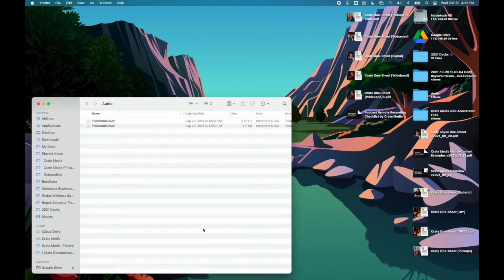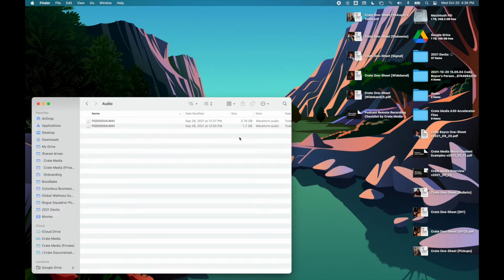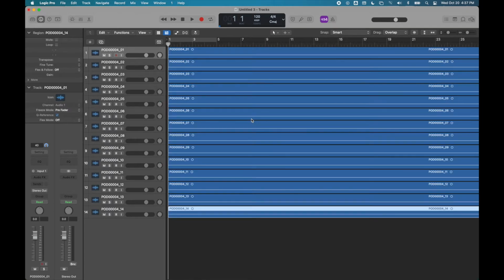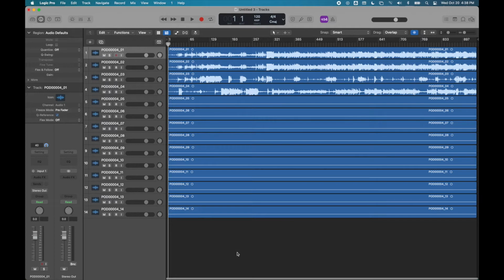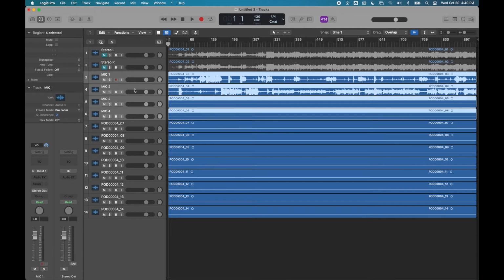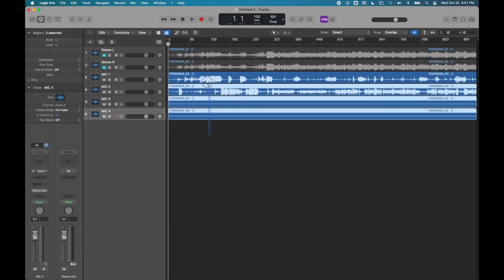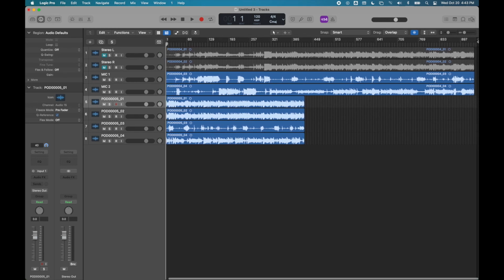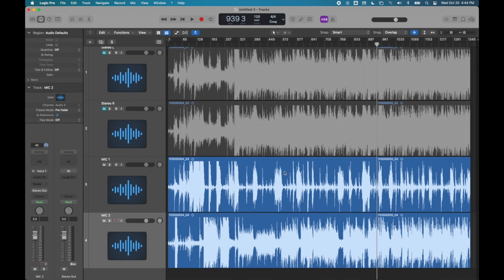Importing RODECaster Pro Multitrack Files for Podcast Editing, Logic Pro Walkthrough, Polywav files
Drop a comment if you use a different DAW other than Logic Pro and have questions on using these Polywav files.

• iPad 10 Pro 10.5"
• RODECaster Pro
• Zoom H6
• Elgato Green Screen (retractable)
• Shure SM58s
• ATR-2100x
• ATH-M30 headphones
• Mackie Big Knob
• AirPods Pro
• Shure MV88